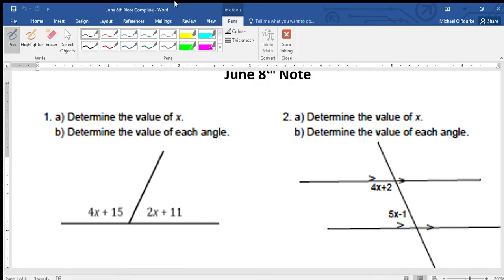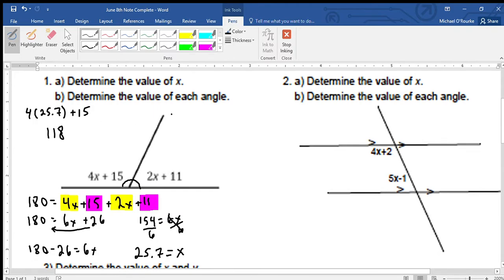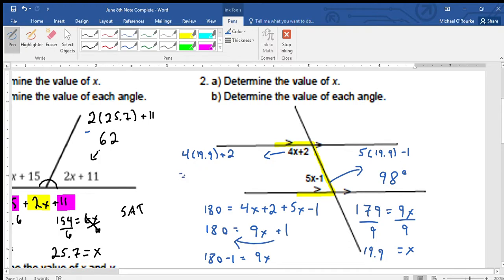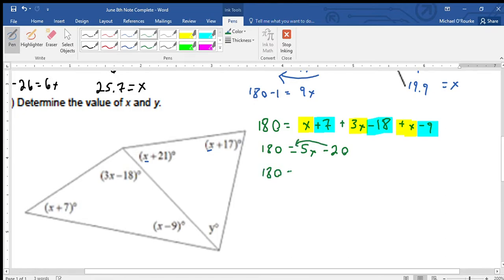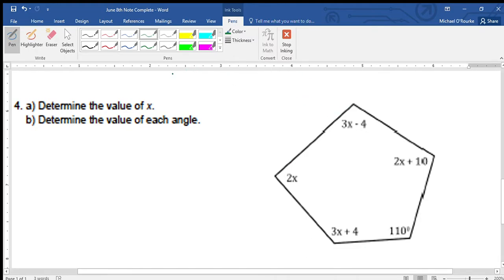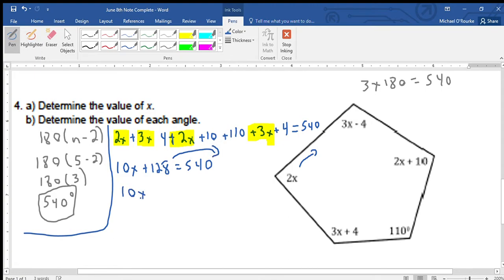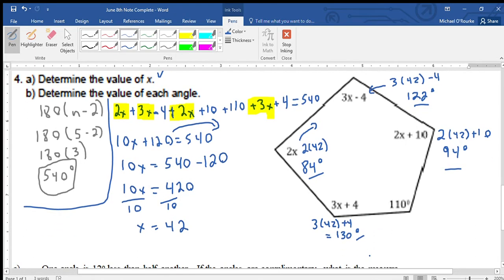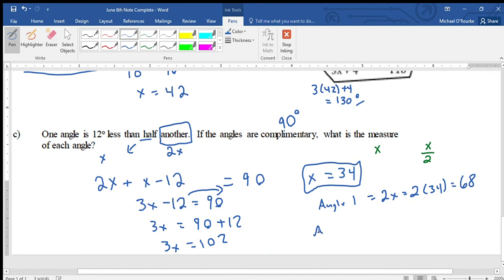June 8th Note Complete